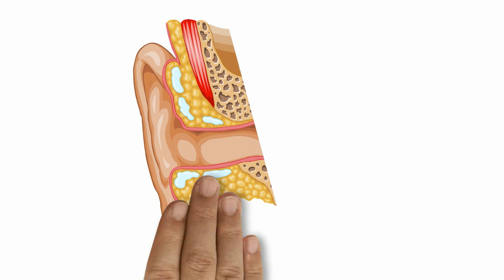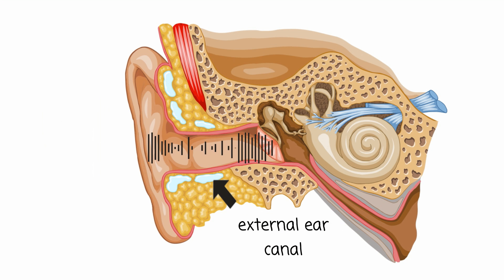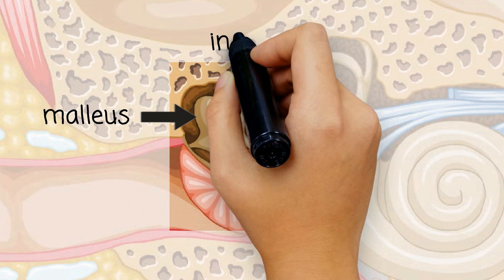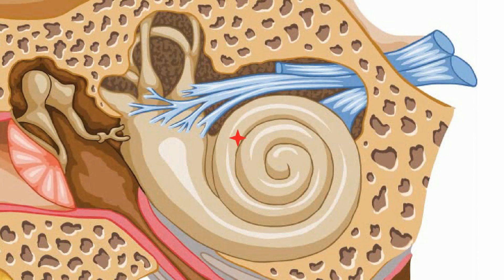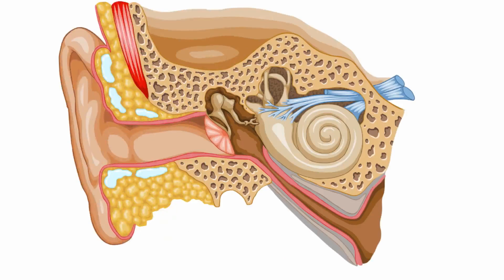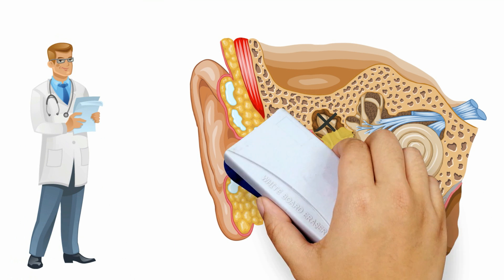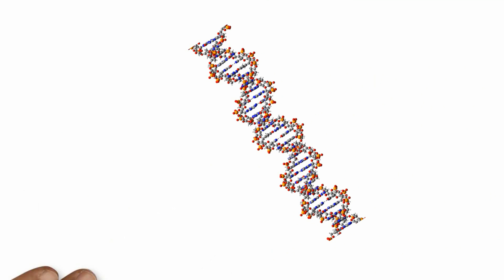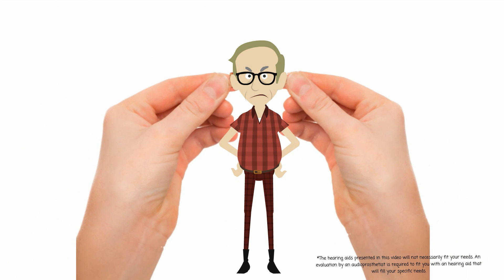Auditory system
The human auditory system is composed of three parts. The outer ear , the middle ear and the inner ear. Let's see how it works.

The sound waves are picked up by the ear pavilion of the outer ear . They are, then amplified and transmitted to the middle ear through the external ear canal . This movement of the sound makes this small membrane called the eardrum vibrate.

These vibrations are transmitted to the ossicles located in the middle ear. The ossicles are the smallest bones in the human body.  They are composed of the malleus, which transmits the vibrations to the incus then to the stapes which acts as a piston that compresses the fluid of the inner ear .

The cochlea is the main organ of auditory perception.  It contains between 15 to 20 thousand hair cells that detect vibrations of the liquid and generates nerve impulses that are sent to the brain via the auditory nerve.

But this system is fragile and can suffer failures, we call this hearing loss two of which are conduction hearing loss and sensorineural hearing loss.

Conduction hearing loss can be caused by an obstruction in the ear canal , such as ear wax, a perforated eardrum , a malfunction of the ossicles , otitis or fluid in the middle ear. This type of loss can often be resolved by medical intervention and represents only 10 % of cases of hearing loss.

The second type of loss, sensorineural hearing loss represents 90 % of cases. It results from the destruction of hair cells in the cochlea It is often due to aging, can be genetic or the consequence of repeated exposure to very loud sound. This type of loss is irreversible, yes, it's a shame, but can often be compensated by hearing aids.